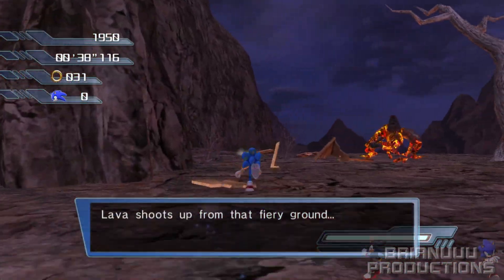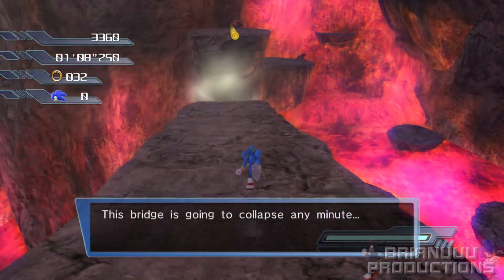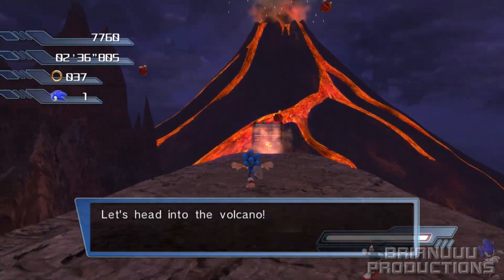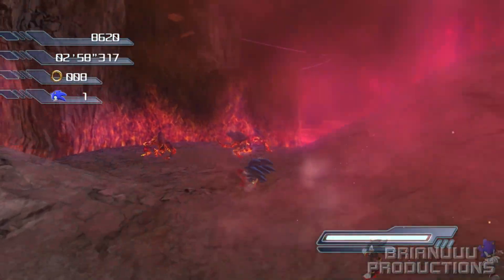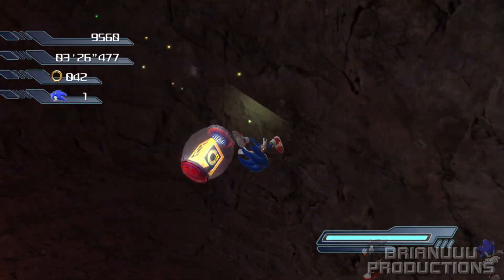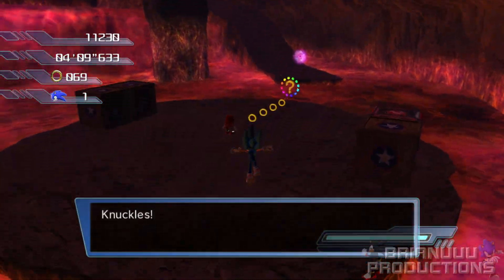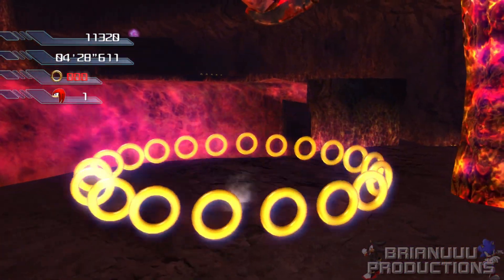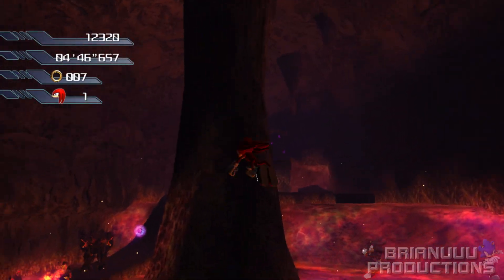Sonic the Hedgehog 2006 (Xenia) - [Sonic's Story] Flame Core (S Rank, No Gems)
I'm finally doing this, this is going to be a full S-rank 100% run in Sonic 06, this include all missions and DLCs, like Very Hard Mode and Team Attack Amiigo. I also aim to not use Sonic's gems just to make a challenge for myself. The only thing I won't be able to show off is collecting Silver medals, because you can't find them again, they are all collected offscreen.

If you have the ROM, you can check this video is see how to run in on your PC:

Because I don't have an XBOX controller, I need to use my Nintendo Switch Pro Controller and Toca Edit to emulate controller input. The game is running 60fps most of the time, and loading time is only 5 seconds max.

My Laptop spec:
Intel(R) Core(TM) i7-4700HQ CPU 2.4GHz
16GB RAM
64-bit OS, x64-based processor

I have to use old Xenia because DX12 version doesn't support my graphics card, and tbh I think the old version is much more stable anyway.